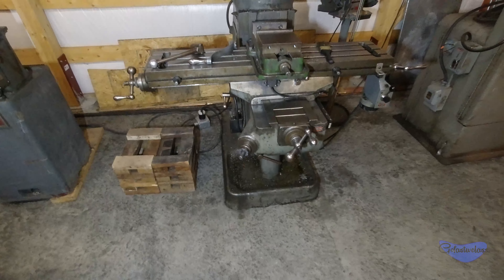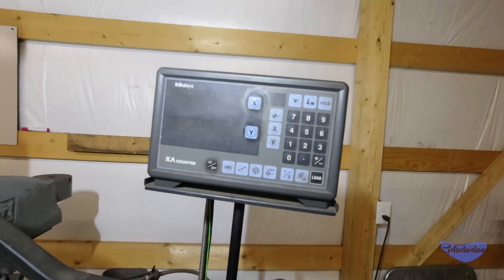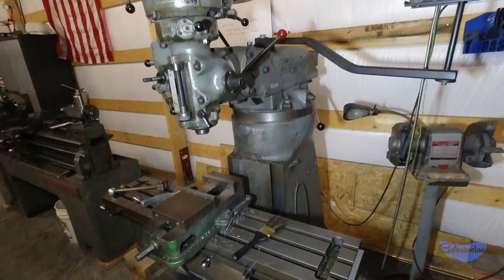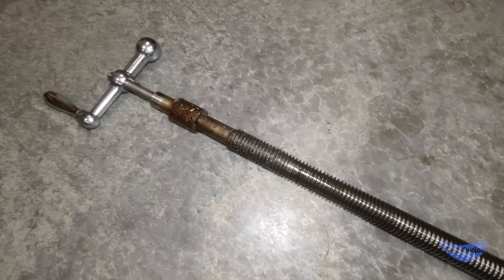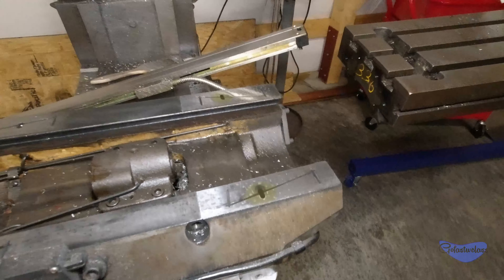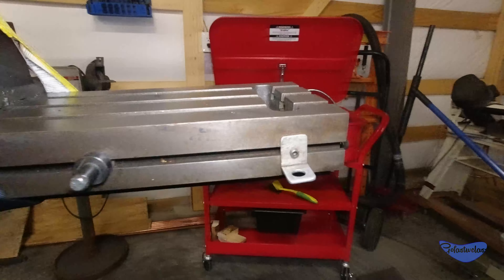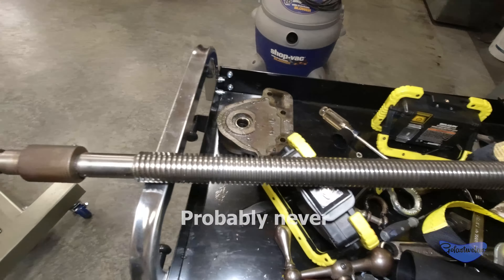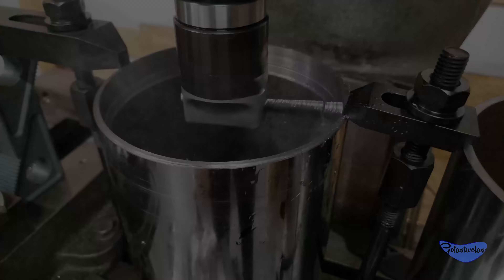New to me Bridgeport mill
A Bridgeport mill followed me home.